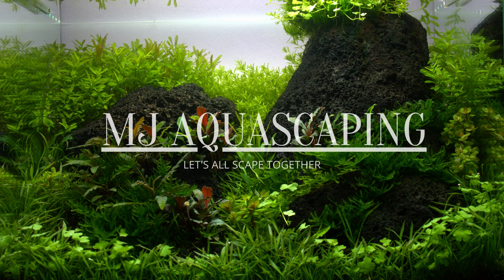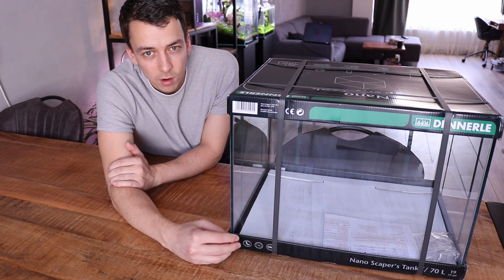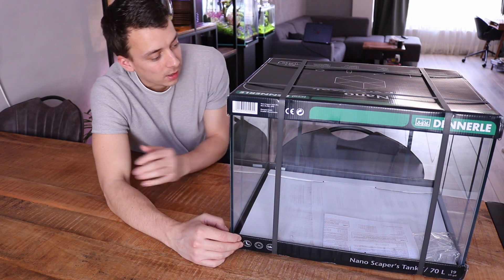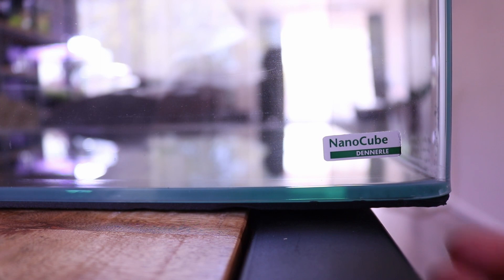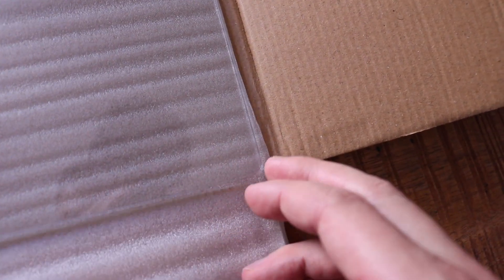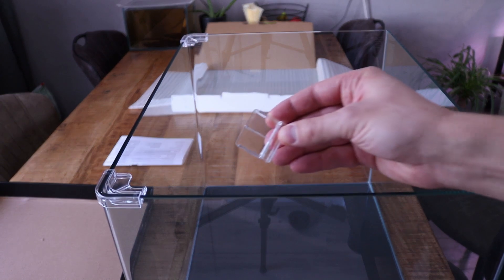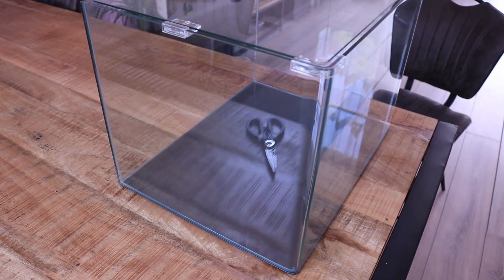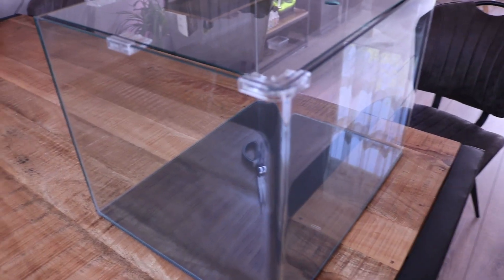The ALL NEW Dennerle Scaper's Tank 70L Unboxing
The biggest Scaper's Tank is here! Dennerle finally released the 70 liter Scaper's Tank, and it is amazing! Great dimensions for aquascaping with it being 39 cm deep. Can't wait to start scaping this!